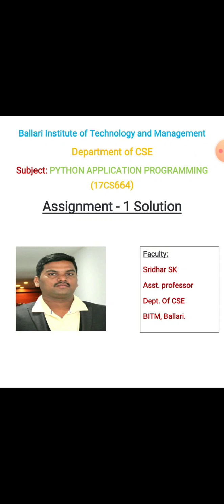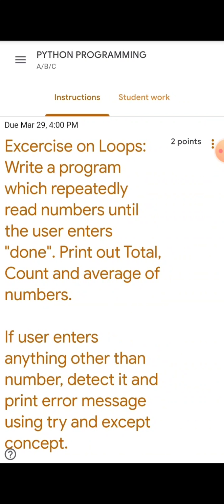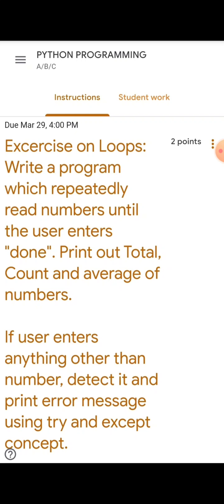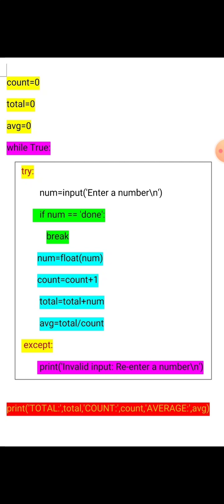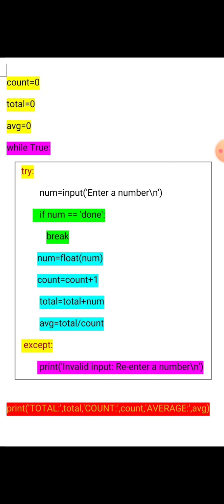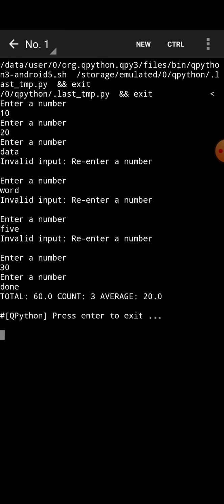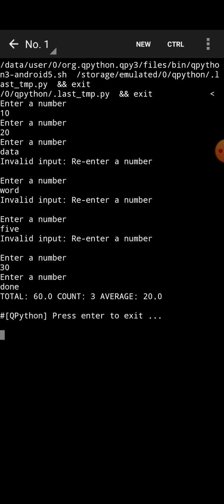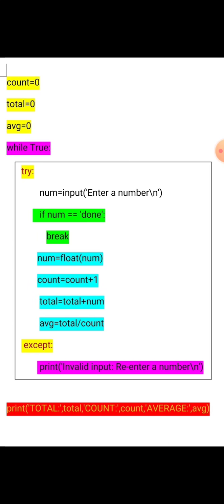SKS-BITM-CSE-2020|Python Assignment-1 solution-Mr. Sridhar SK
Assignment on Loops in Python